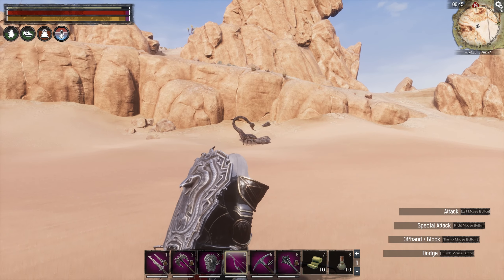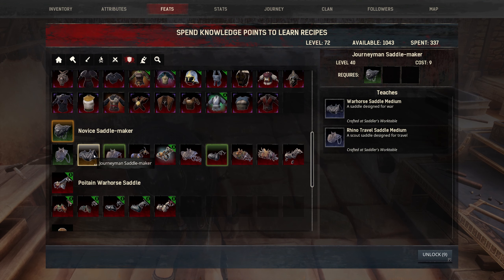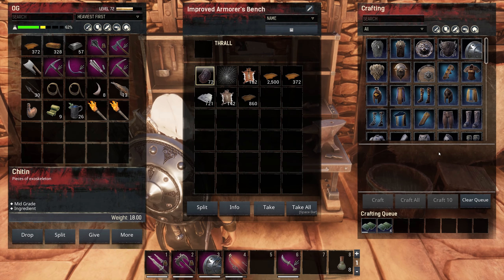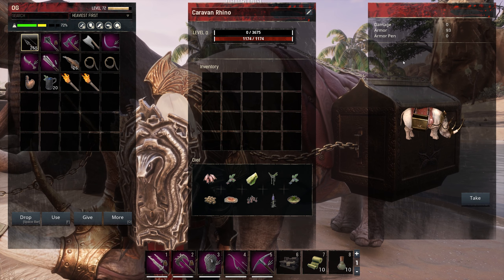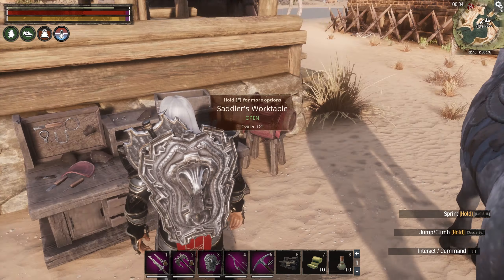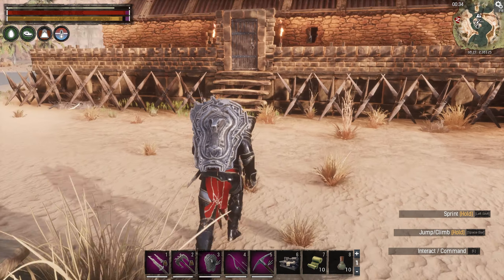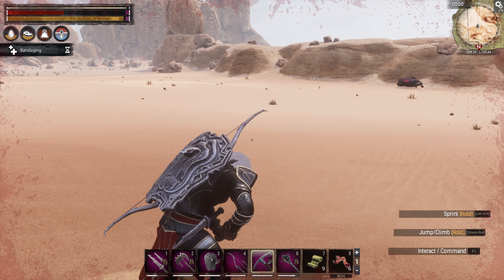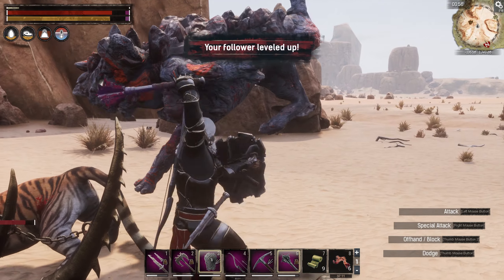Conan Exiles LP & Light Role Play | E6 First 3-Skull Boss Fight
In this Conan Exiles let's play series we will play through the entire game from start to finish and have fun with light role play along the way. Conan exiles is a lore-rich survival game set in the lands of Conan the Barbarian.